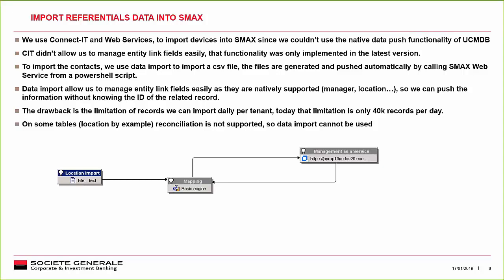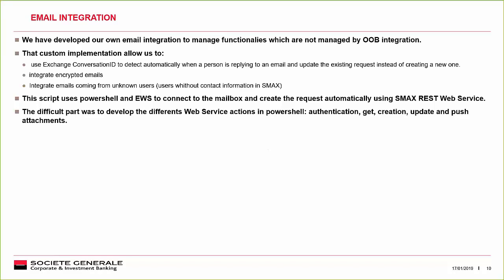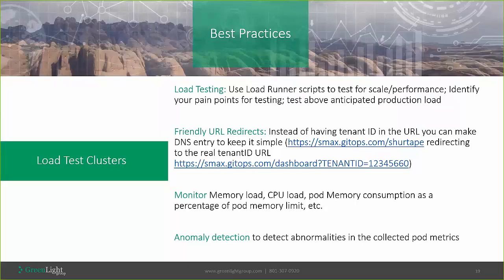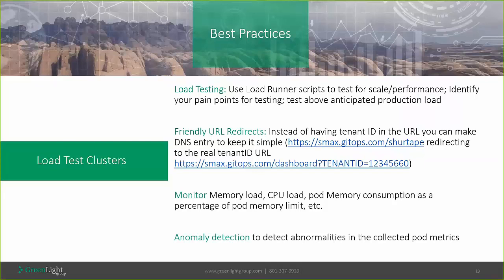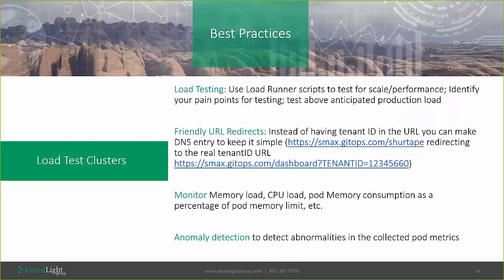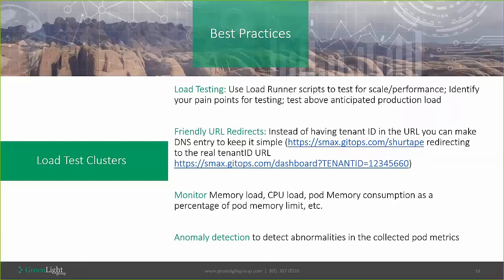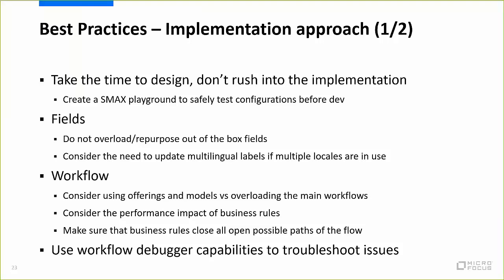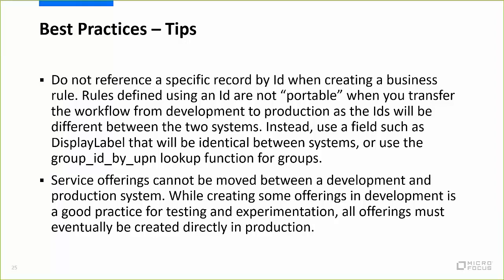SMAX Practitioner Forum-SMAX Implementation Best Practices